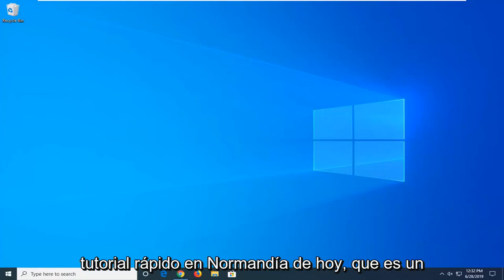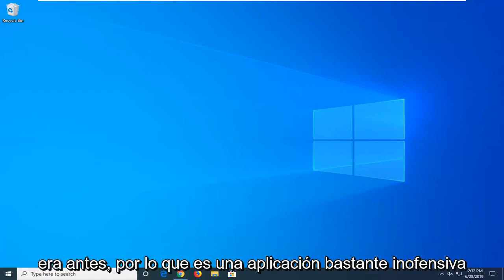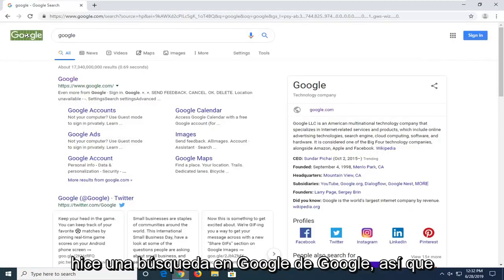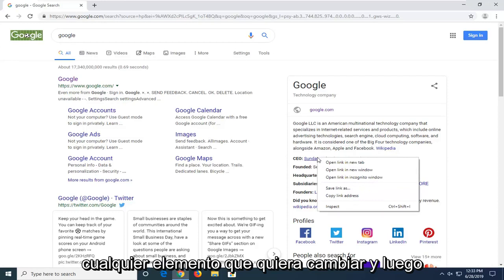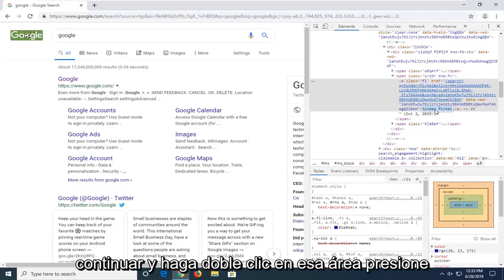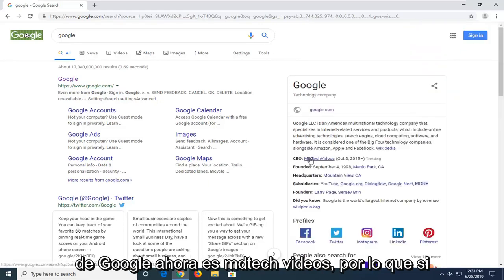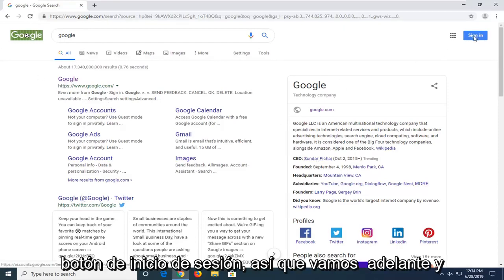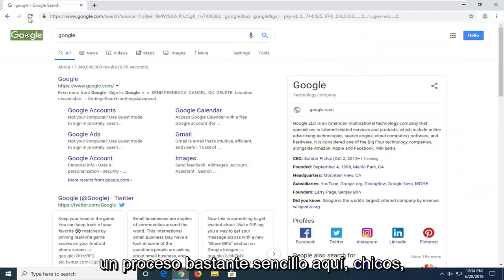Cómo Modificar o Cambiar Texto de una Página Web con Inspeccionar Elemento [Tutorial]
Cómo editar una página web/cambiar texto en su navegador [Tutorial]

Normalmente cuando editamos una página web utilizamos una herramienta de edición específica como Adobe Dreamweaver, CoffeeCup, Bluefish o alguna de las otras herramientas de desarrollo. Pero, ¿qué pasa si solo estamos haciendo una lluvia de ideas o queremos probar algo en una página en vivo? Podríamos hacer una copia de la página en nuestra herramienta de elección y jugar con eso. O podríamos hacerlo dentro de nuestro navegador web. Este tutorial le mostrará cómo editar una página web en su navegador.

Problemas abordados en este tutorial:
como editar una pagina web
cómo editar una página web con elemento de inspección
como editar una pagina web en chrome
cómo editar una página web usando el elemento de inspección
como editar una pagina web temporalmente

Conocido como Herramientas para desarrolladores, Firefox llama a la función Inspeccionar elemento mientras que Chrome lo llama Inspeccionar. De cualquier manera, es una forma de que el navegador mire detrás del brillo de su diseño y eche un vistazo al código que lo impulsa. Esta característica es bastante conocida y se usa mucho. Lo que no es tan conocido es la capacidad de realizar cambios en ese código sobre la marcha.